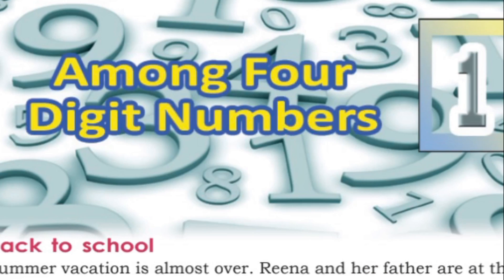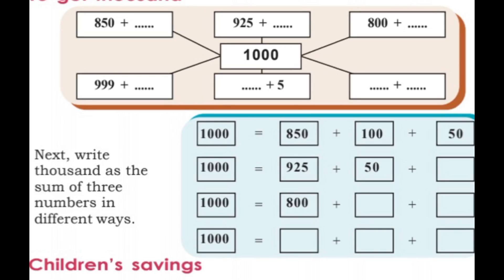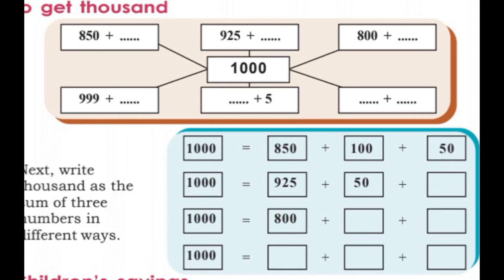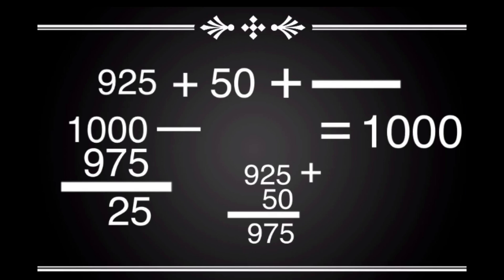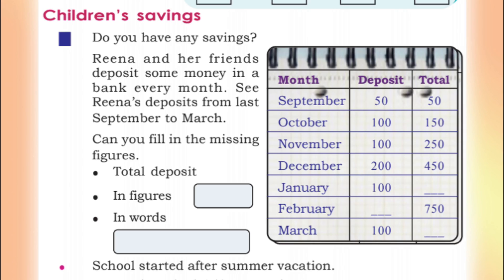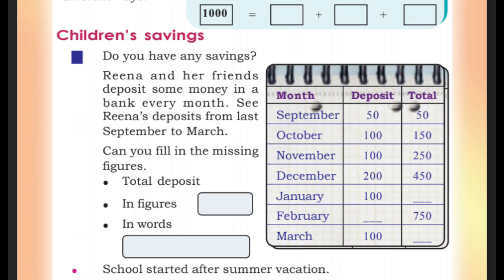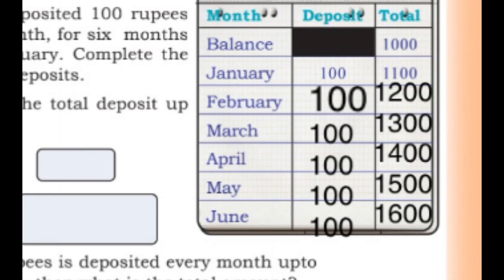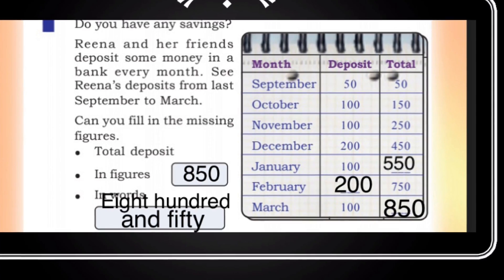MATHS ENGLISH MEDIUM STD 4 period 3 kerala syllabus scert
Online class
Class 4
Blooming and sprouting
Class 3
Std 5 Malayalam മലയാളനാടേ ജയിച്ചാലും
Unit 1
Period 1
Online
Class room
Lockdown
കുഞ്ഞുണ്ണി മാഷ്
കവിത
Kerala syllabus

മലയാളം
ക്ലാസ് 5
മലയാള നാടേ ജയിച്ചാലും

Std 3
Evs
English medium
Kerala syllabus
Period 2
Blooming and sprouting

Std 3
Evs
English medium
Kerala syllabus
Period 2
Blooming and sprouting

Evs
Std 3
Period 2
English medium
Kerala syllabus

English medium
Kerala syllabus
English
Std 4
Period 2

English medium
Kerala syllabus
Std 5
Maths
Period 1

English medium class 4
Evs
Unit 1
Period 2#Slatumpencilum